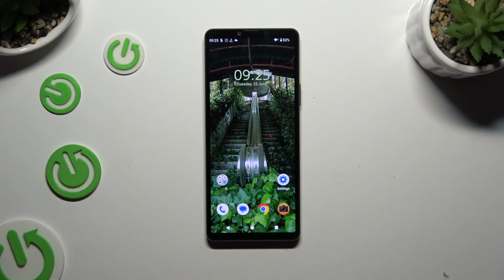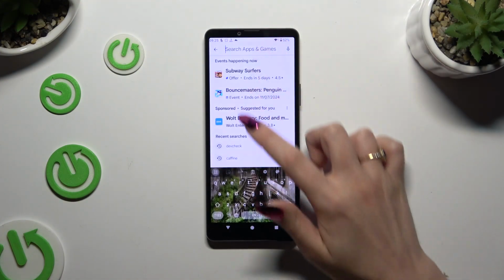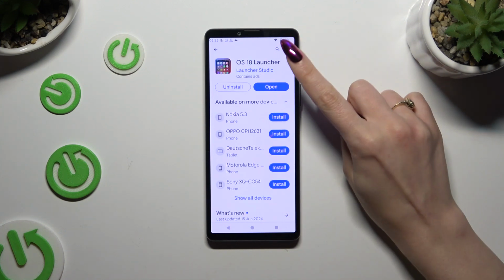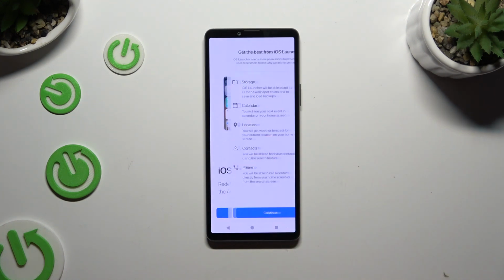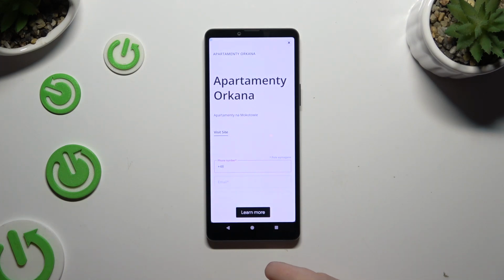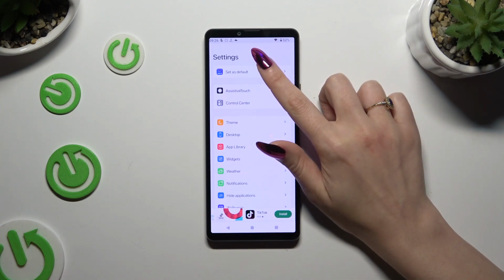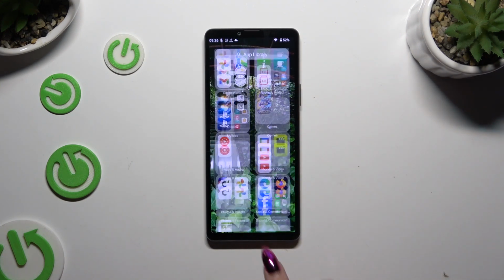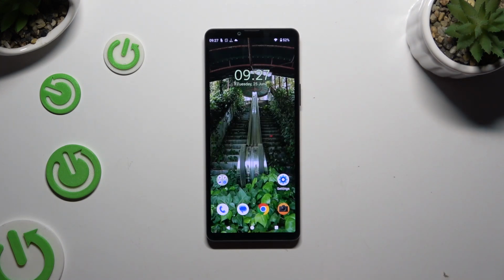How to Download & Apply iOS Launcher on Sony Xperia 10 VI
Find out more:
Learn how to download and apply an iOS launcher on your Sony Xperia 10 VI smartphone with this detailed tutorial. Transform the look and feel of your Android device to resemble an iPhone interface. Follow these simple steps to install and customize an iOS launcher on your Sony Xperia 10 VI.

How do I download an iOS launcher on my Sony Xperia 10 VI?
Can I customize the iOS launcher settings on my Sony Xperia 10 VI?
Where do I find iOS launchers compatible with Sony Xperia 10 VI?
What should I do if the iOS launcher is not working properly on my Sony Xperia 10 VI?
How can I revert back to the default launcher on my Sony Xperia 10 VI?